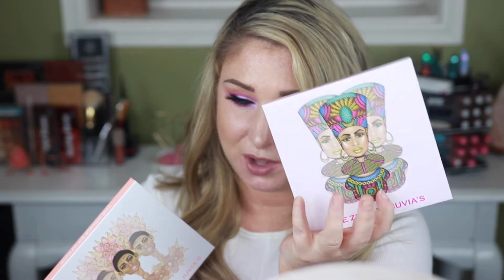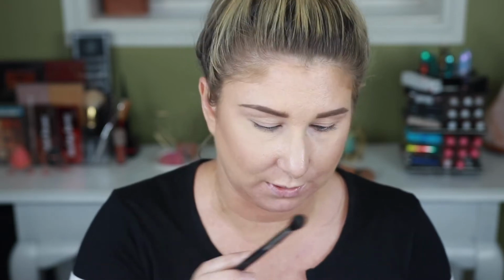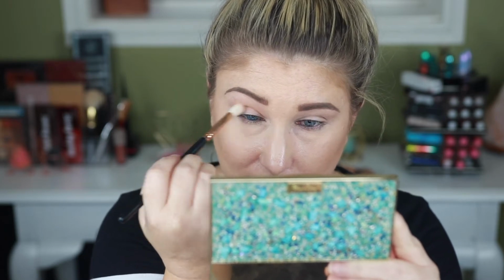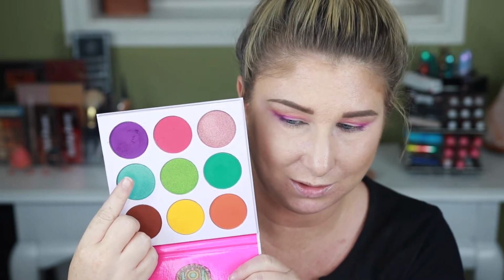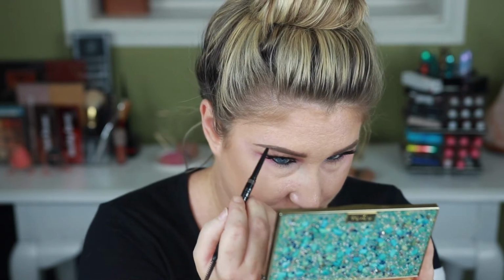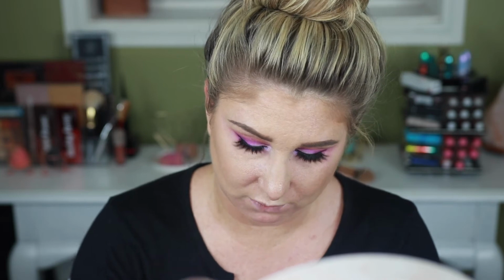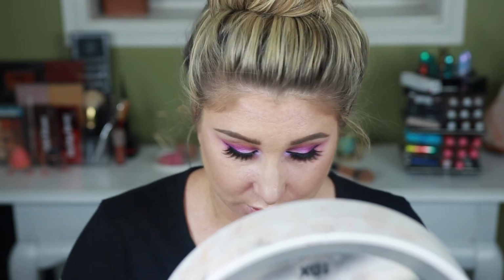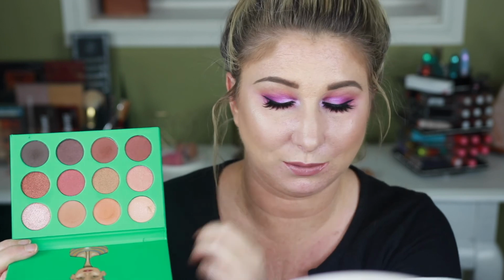GRWM: Testing out Juvia's Place palettes!!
Thank you guys so much for watching my get ready with me testing Juvia's place palettes!! I absolutely am in love with these palettes and have not stopped using them since this video. I highly recommend it!!

~Products Used~

Juvia's Place Nubian Palette

Juvia's Place Zulu Palette

Juvia's Place Douce Palette

Ingot gel Liner

Kat Von D Signature Brow Pencil

Gerard Stay all Day Setting Spray I received this product complimentary from Gerard Cosmetics.

Becca Moonstone highlighter I received this product complimentary from BECCA Cosmetics.

Kevyn Aucoin Sculpting Powder I received this product complimentary from Kevyn Aucoin Beauty.

Ofra Bellini Blush I received this product complimentary from OFRA Cosmetics.

Gerard Cosmetics Lip Cream I received this product complimentary from Gerard Cosmetics.

Tarte Lipstick in Salt lyfe

Jaclyn Martinez
Elkton, Maryland 21922

xoxo,
Jaclyn Rae